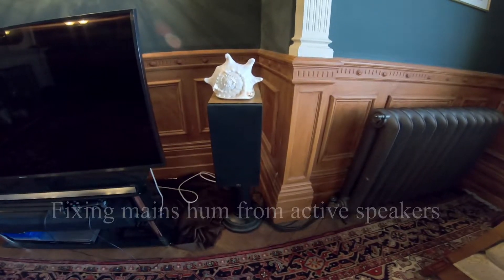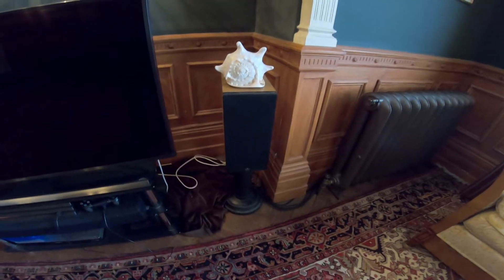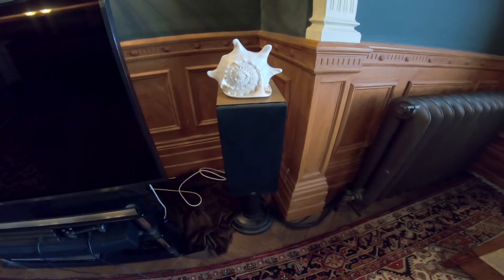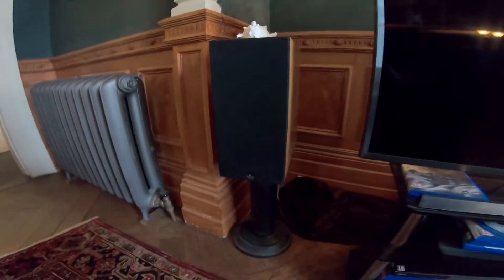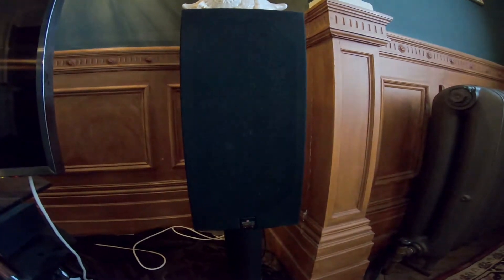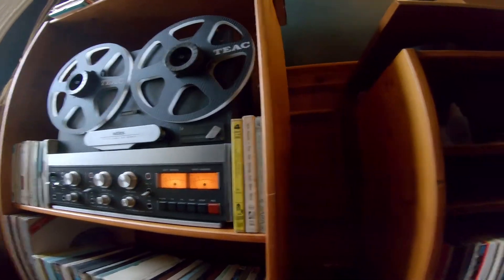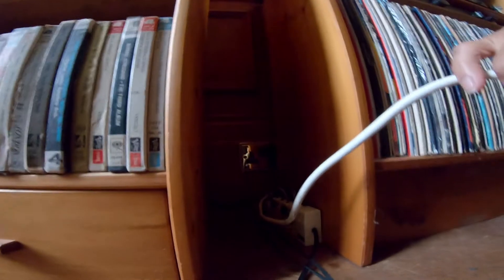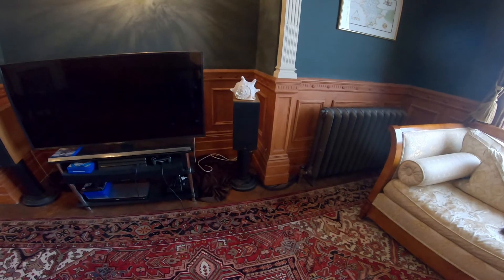Curing Mains Hum on an Active-Speaker Sound System.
Mains hum can be a major annoyance on a sound system. This video shows how I cured it on my active-speaker system.